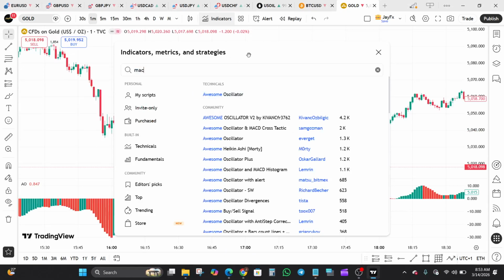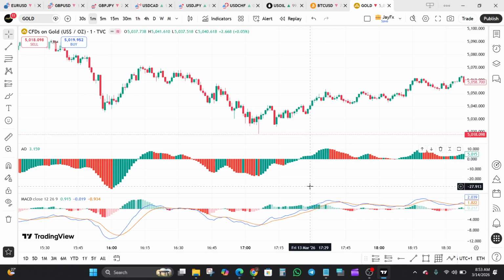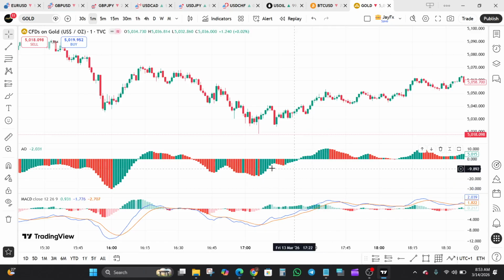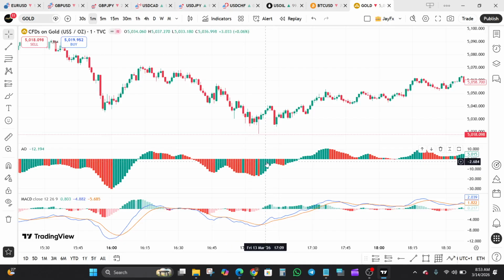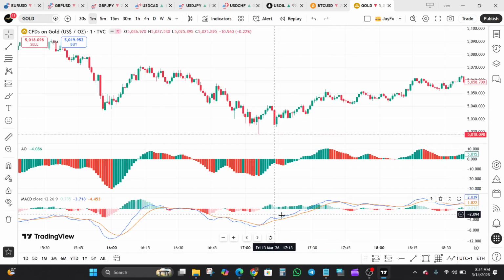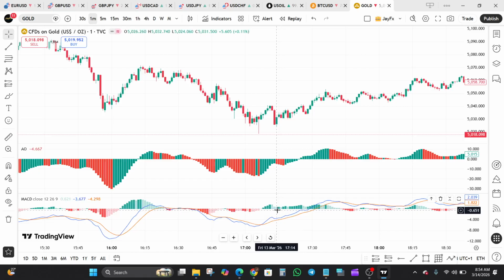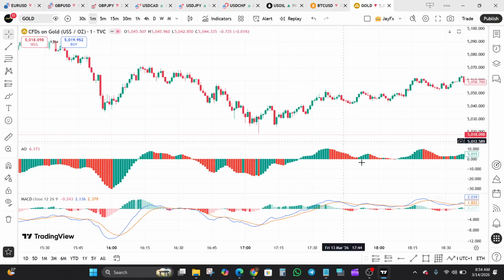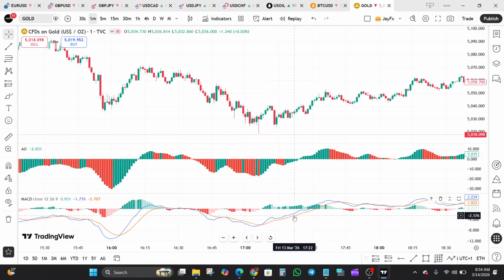Awesome Oscillator vs MACD - Which Indicator Gives Better Trading Results?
The Awesome Oscillator and the Moving Average Convergence Divergence (MACD) are both widely used momentum indicators.

In this video, we compare Awesome Oscillator vs MACD and explain how each indicator analyzes momentum, how traders interpret their signals, and how they can be used when analyzing market trends.

Understanding the differences between these indicators can help traders better analyze price movement and market momentum.